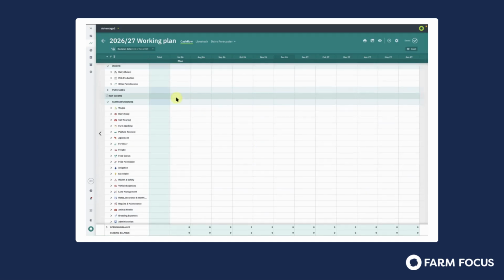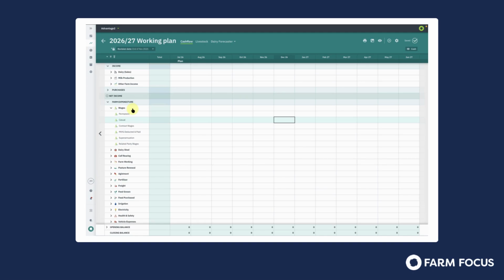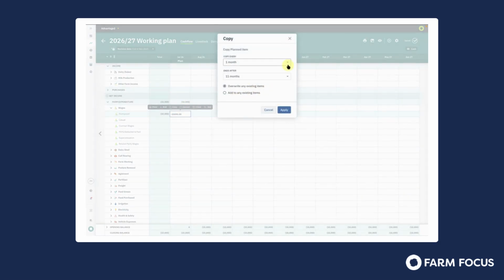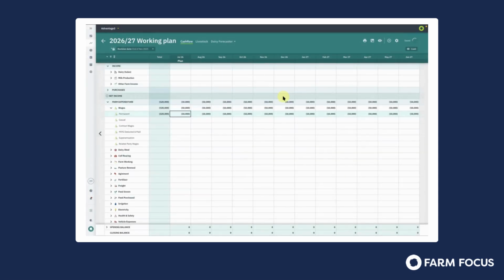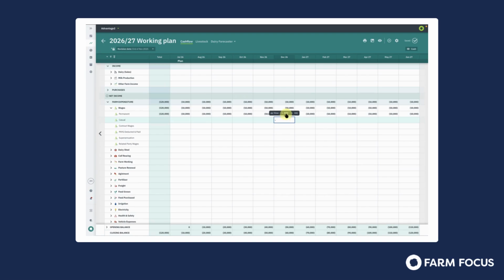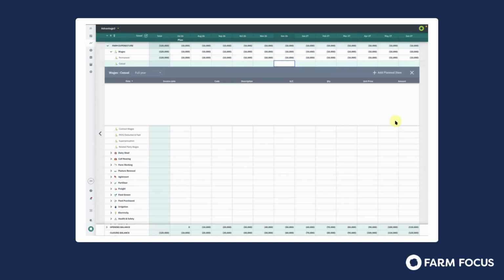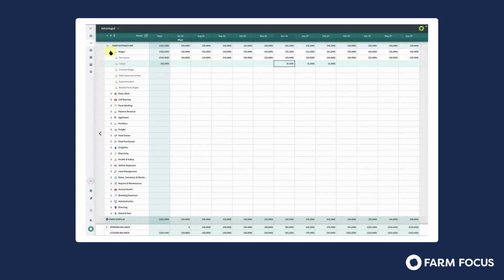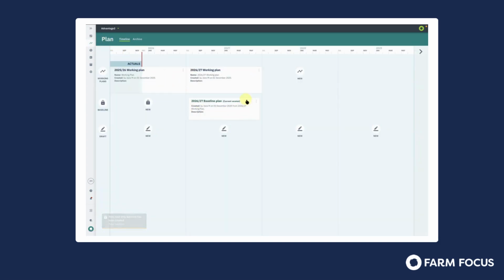Add expenses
How to use tools like spread and repeat to complete the working plan